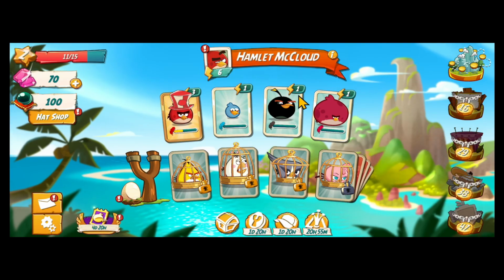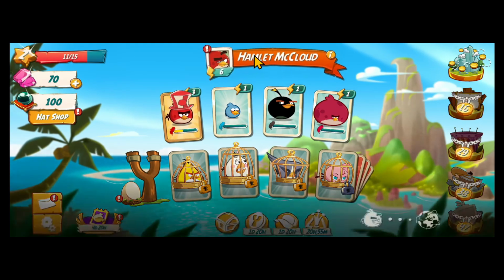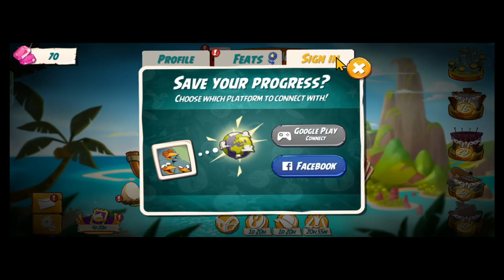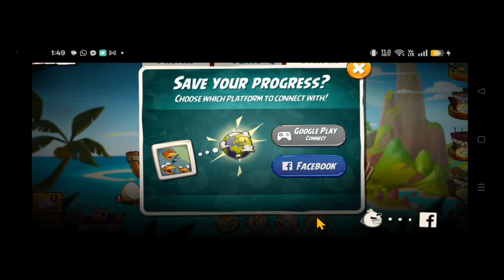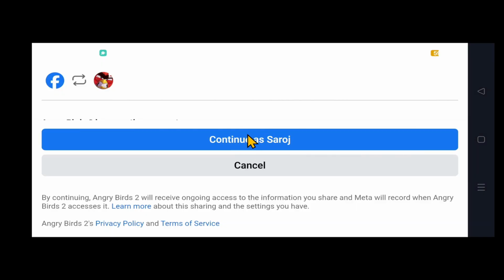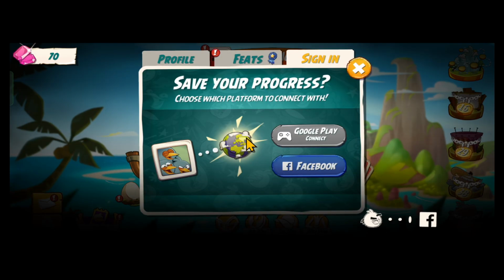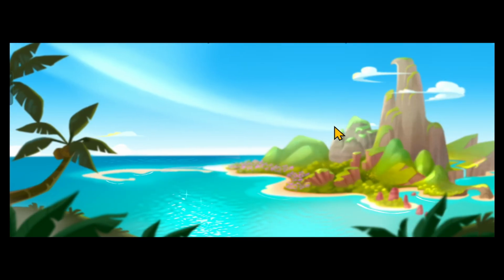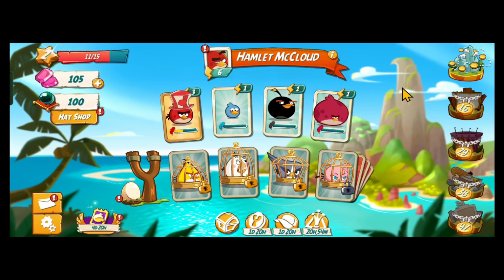How to Connect Your Facebook Account on the Angry Birds Game | Step-by-Step Guide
Want to sync your progress and challenge your friends in Angry Birds? 🐦🌍 In this quick tutorial, I’ll show you exactly how to connect your Facebook account to the Angry Birds game on your smartphone.